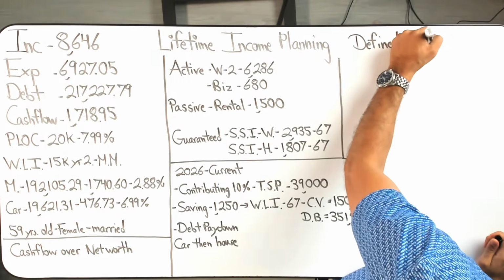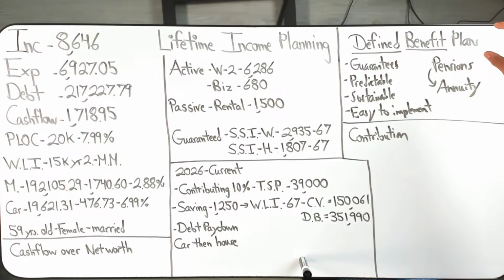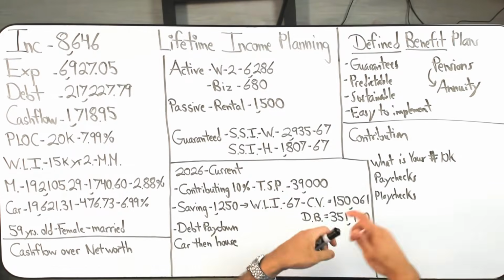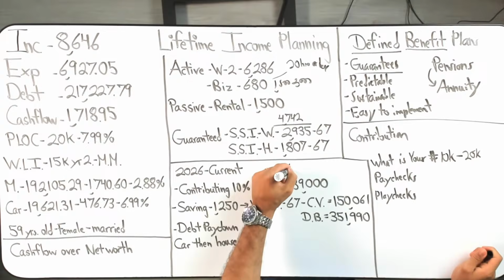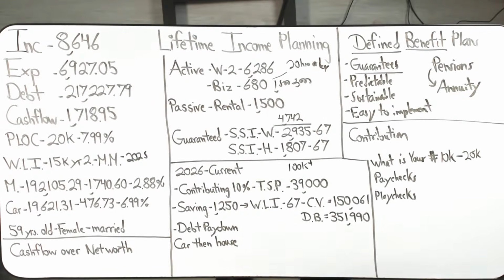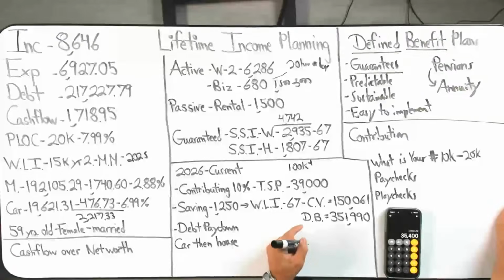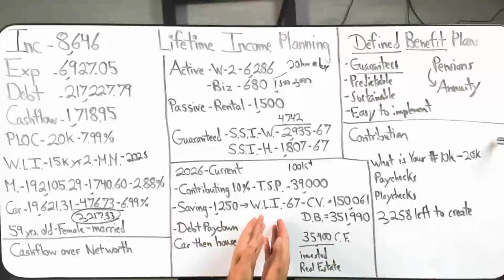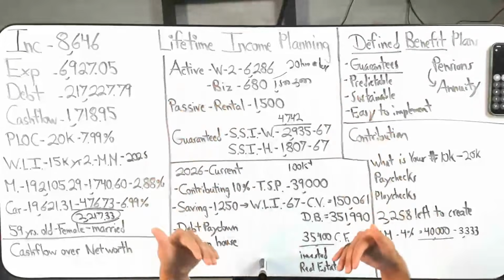Lifetime Income Planning Workshop